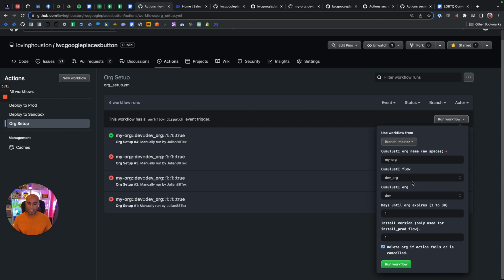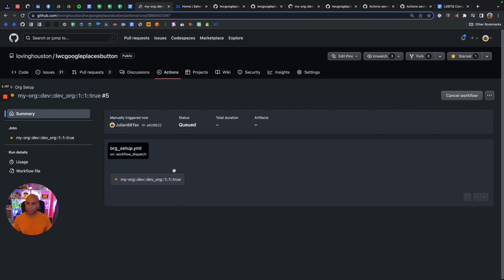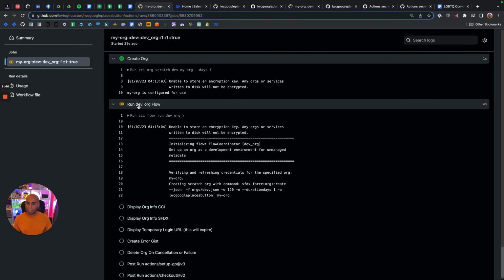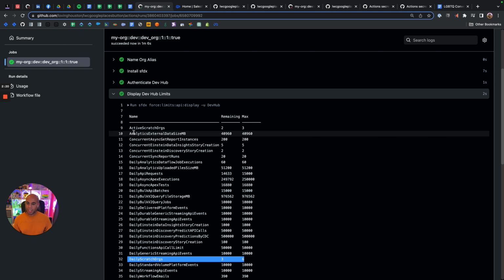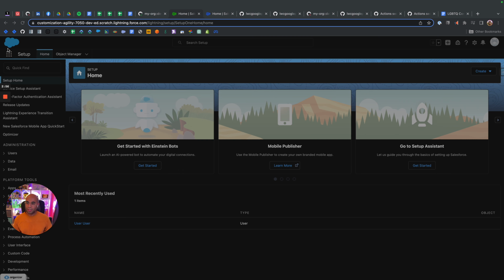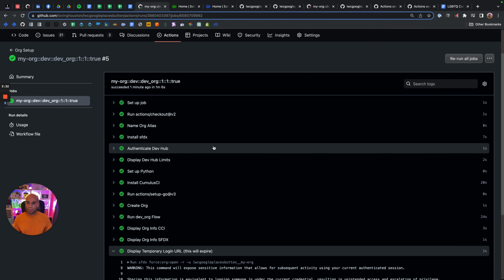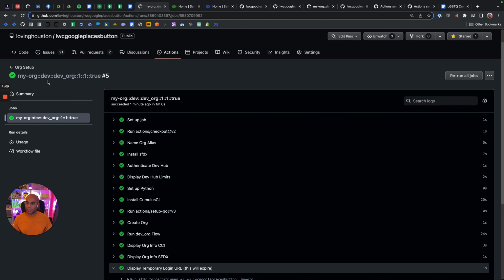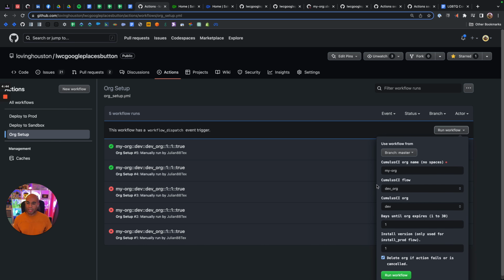Using GitHub Actions to create Salesforce Scratch Orgs